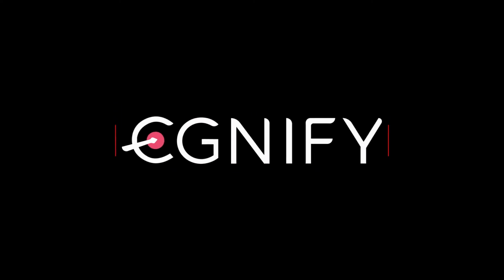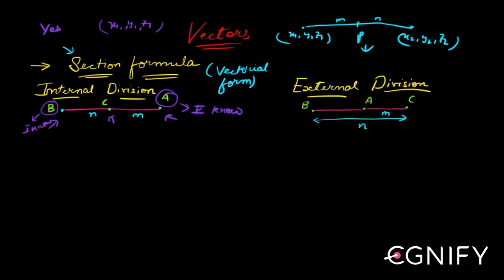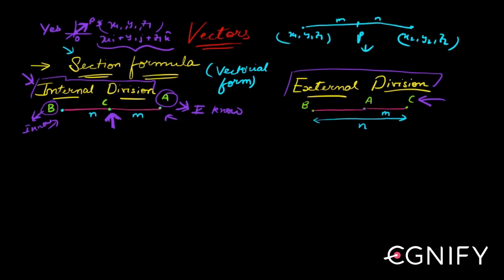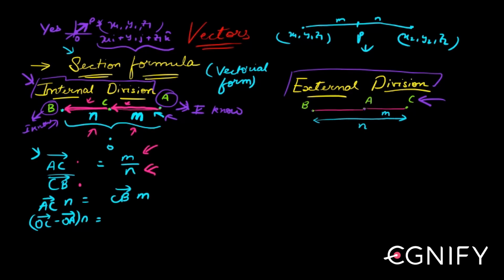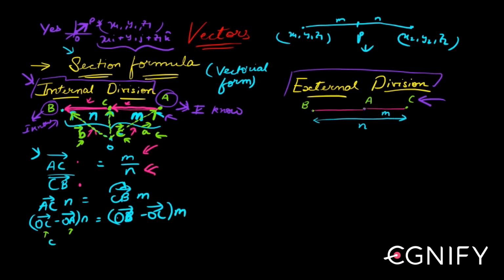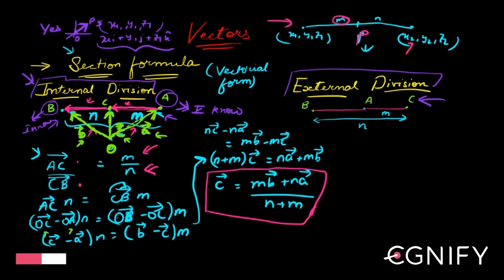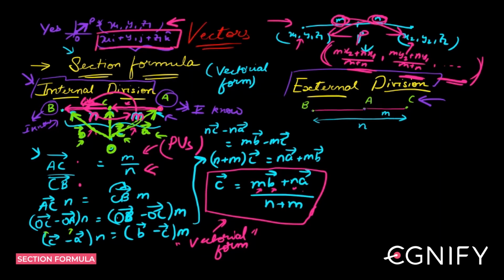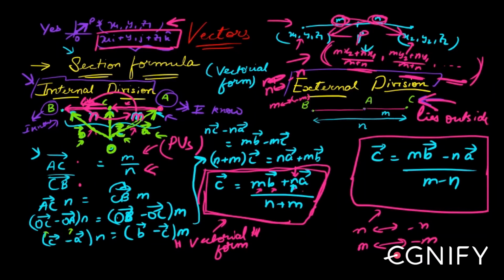30.Section formula | Vectors | JEE Maths | Egnify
Section Formula In Vector Algebra The physical quantities which have magnitude, as well as direction attached to them, are known as vectors. Position vectors simply denote the position or location of a point in the three-dimensional Cartesian system with respect to a reference origin.